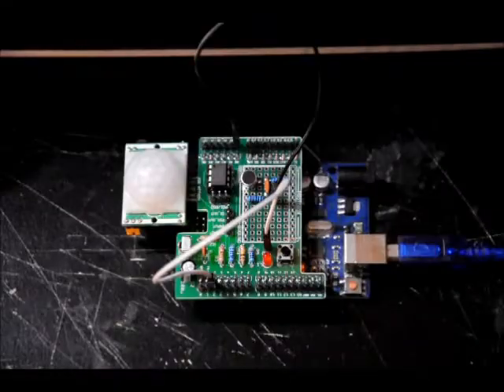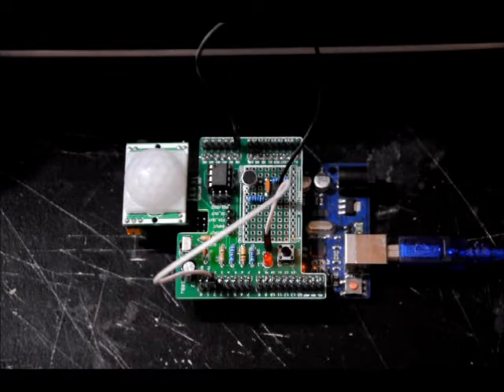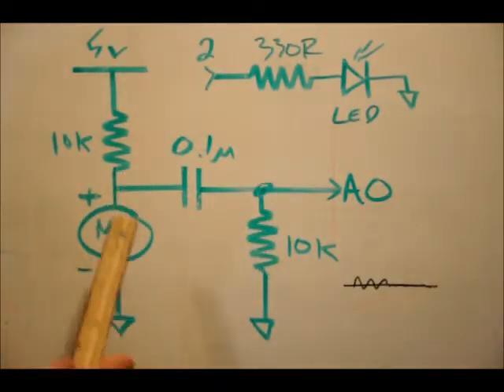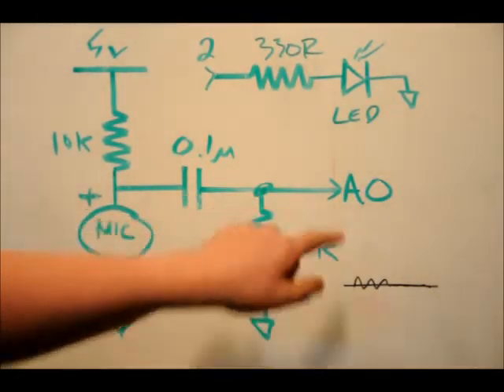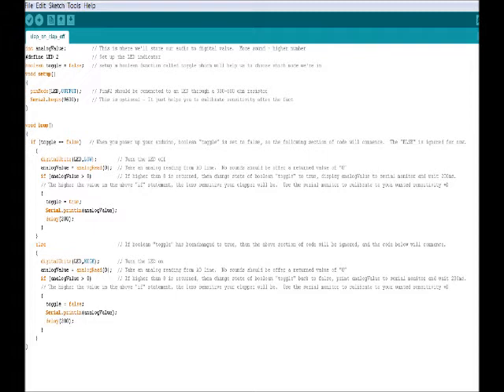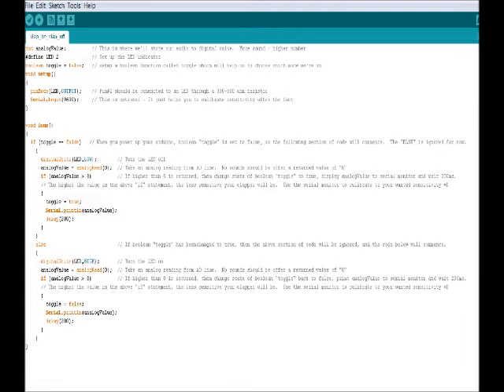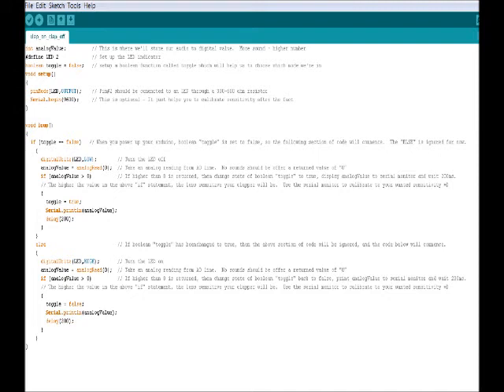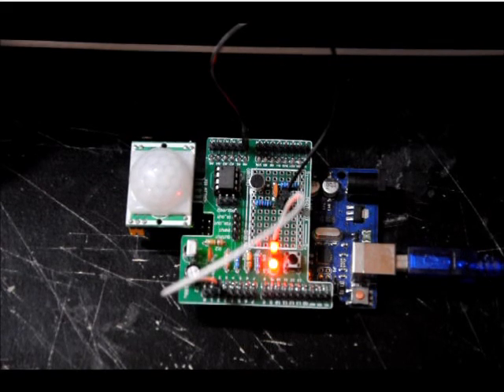Electronic Tutorial: Extremely Simple Clap ON Clap OFF circuit for Arduino!